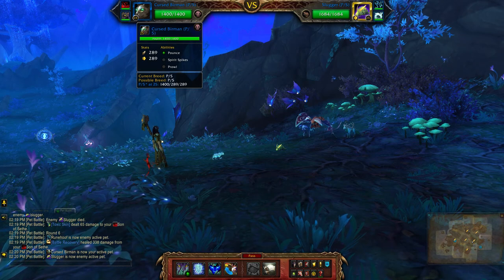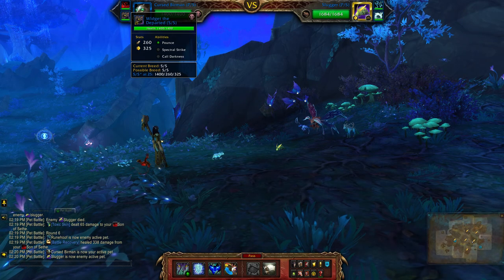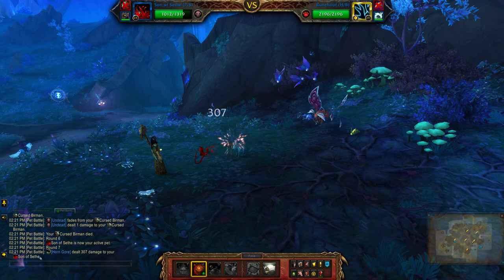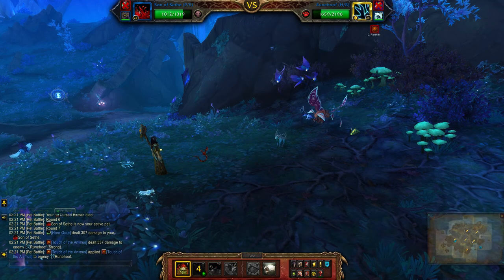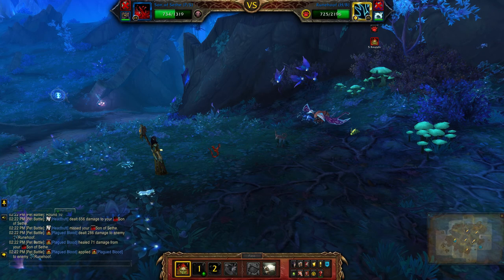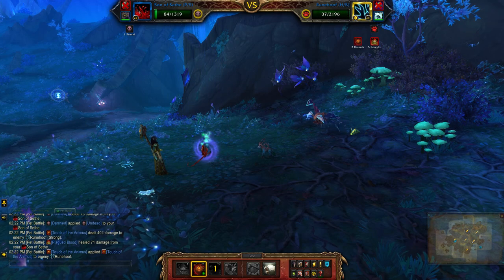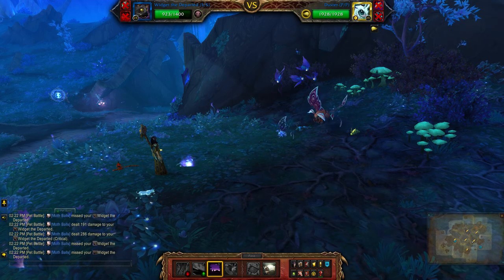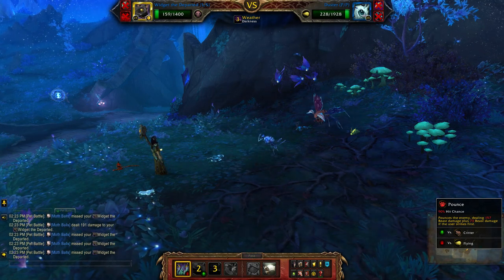Glitterdust (Undead) - Natural Defenders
How to beat Glitterdust using a full team of level 25 Undead pets for the Family Exorcist achievement. Look for the Natural Defenders pet battle world quest in Ardenweald.